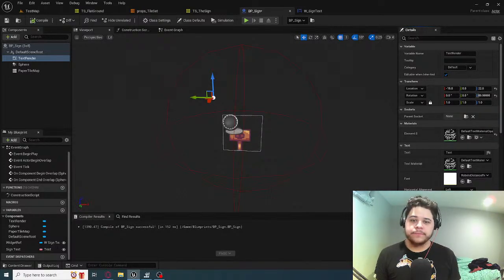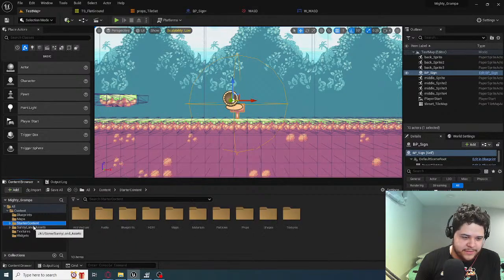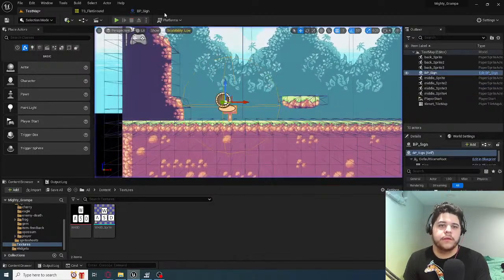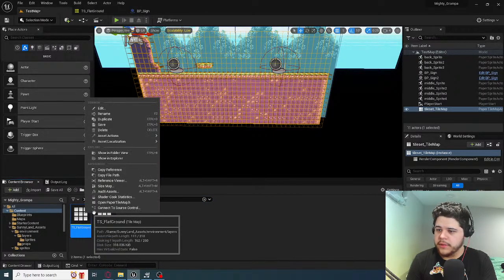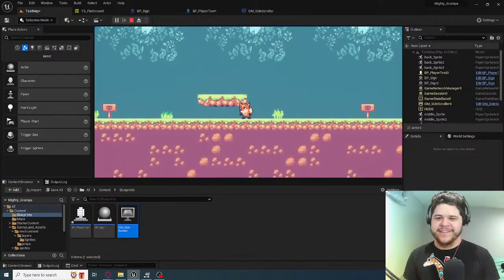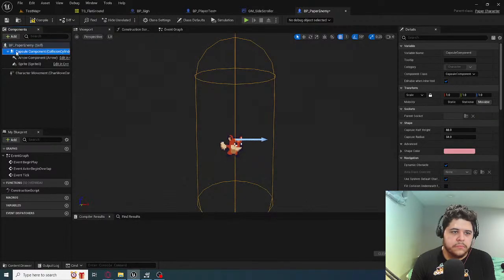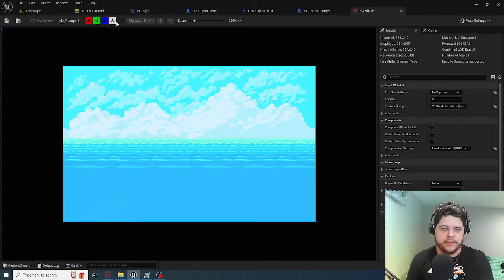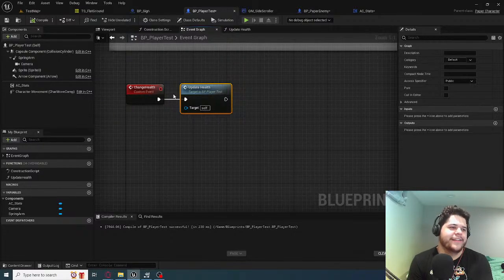Making A Game - The MVP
As college comes to an end, I've been planning to make a 2D game. To procrastinate, I will be making temporary assets rather than working on the game.